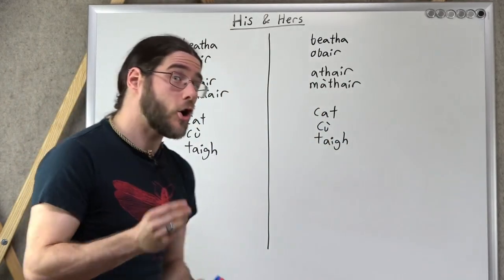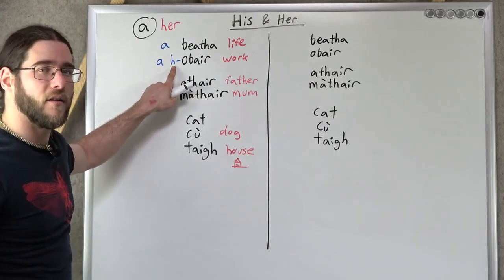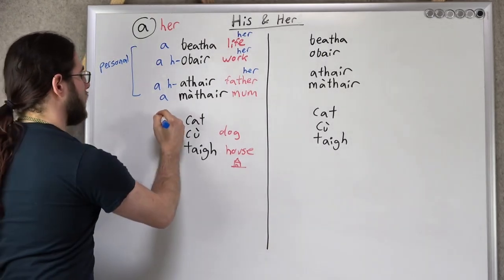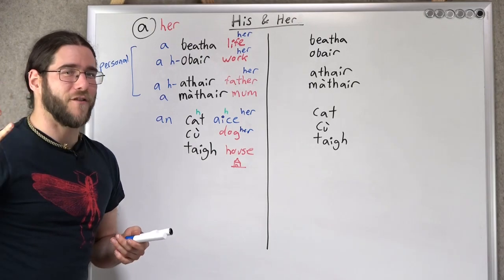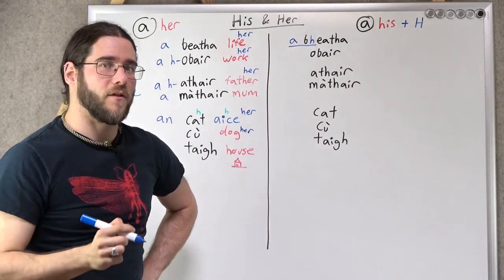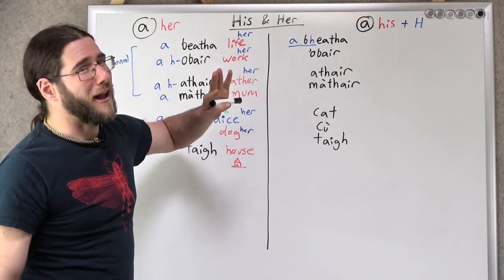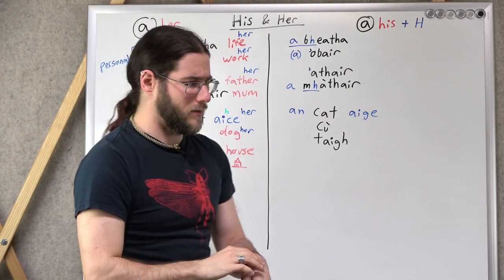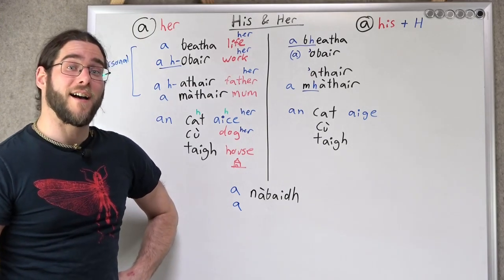His and Hers in Scottish Gaelic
It's easy to get 'his' and 'hers' mixed up in Scottish Gaelic. This video will make it all much clearer to you and give you little clues that can help you keep from mixing them up.

-Jason